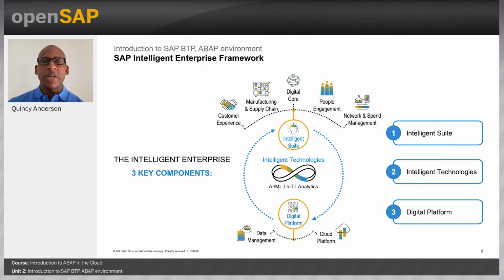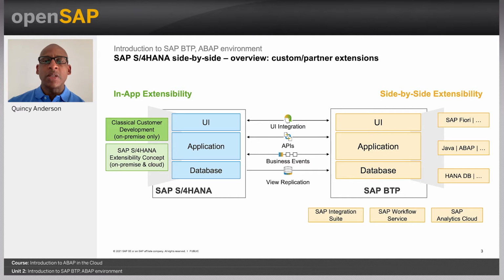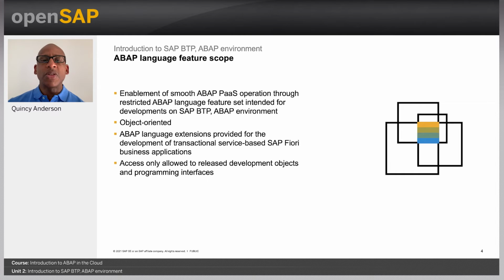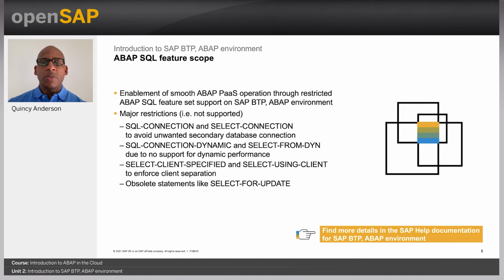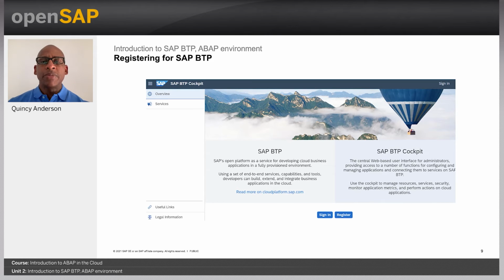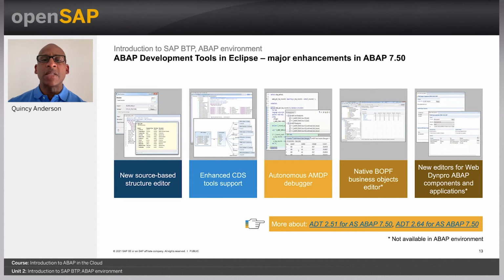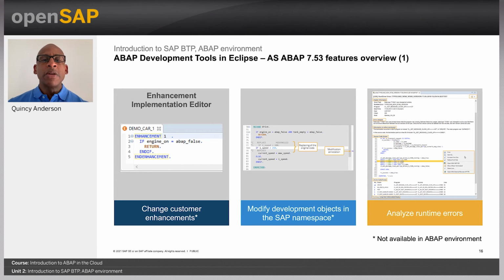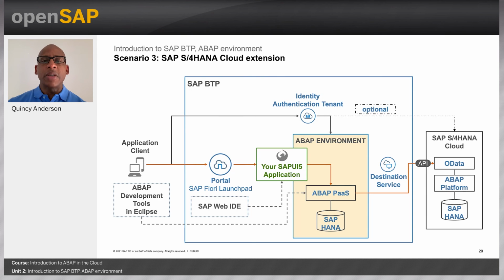openSAP abap1 Week 1 Unit 2 INTRO Video